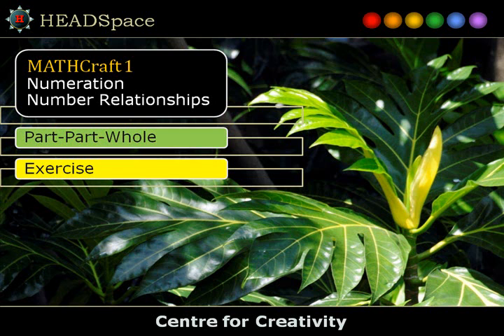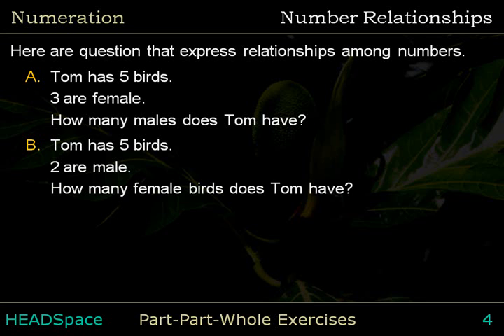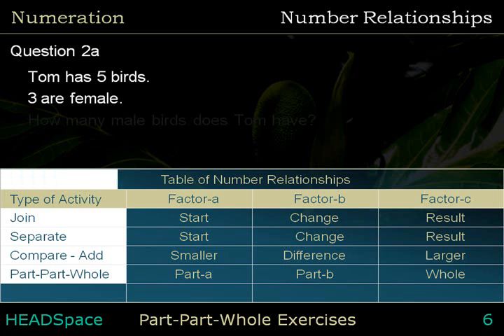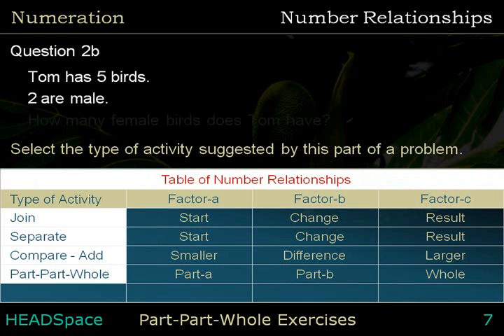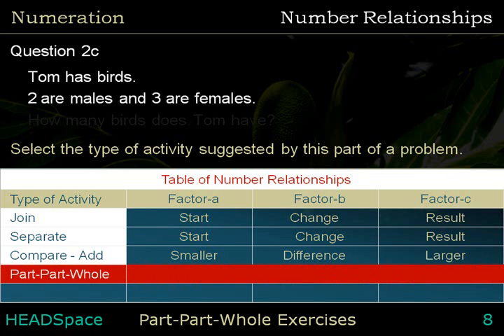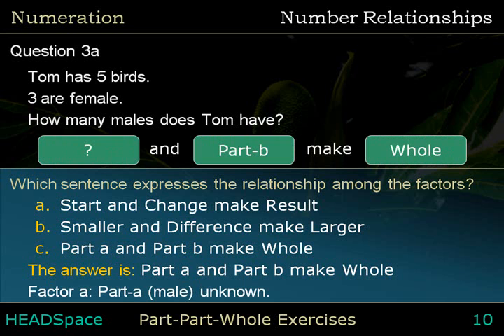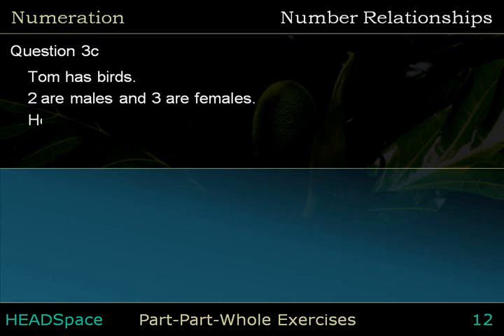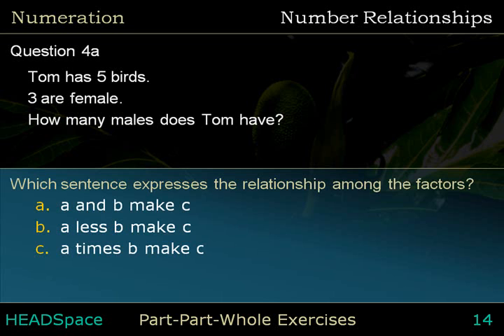MC13-4b Part-Part-Whole - Exercises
In a part-part-whole problem, part-a and apart-b make whole.